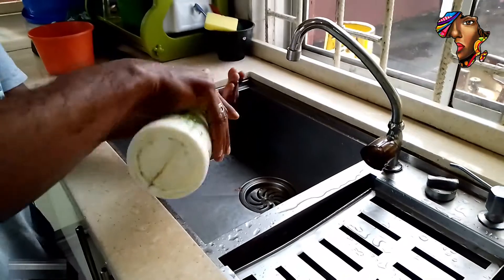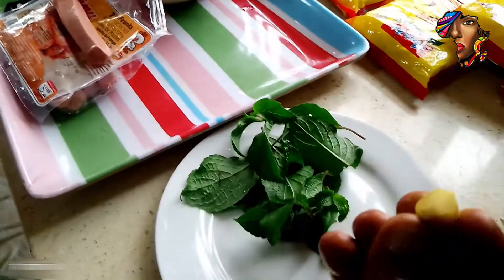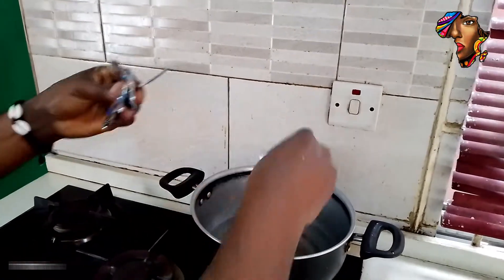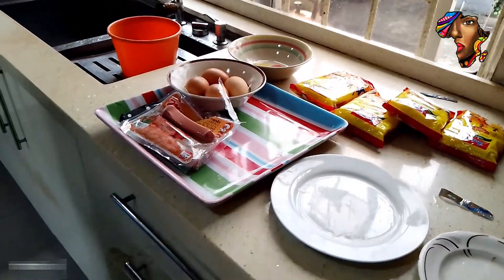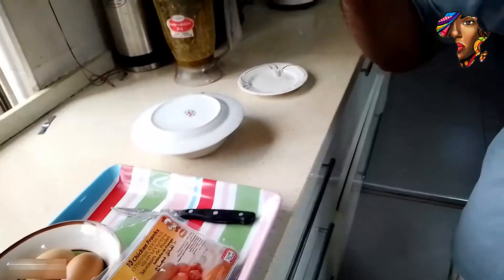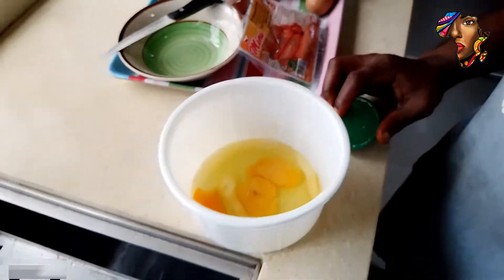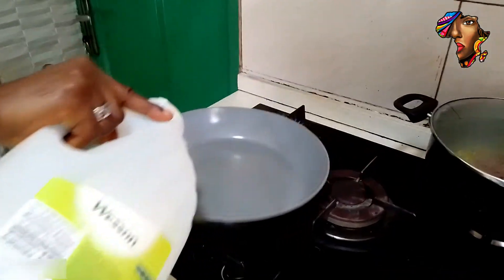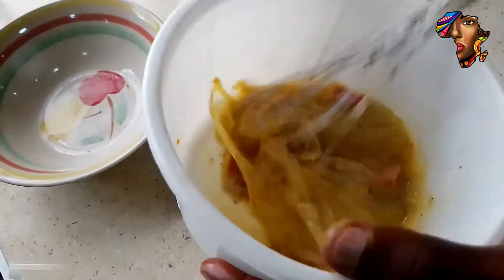How to cook tasty NOODLES with SCENT LEAF || Nchanwu || Efirin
A step-by-step method of preparing Noodles with native herbs (Scent leaf aka Nchanwu or Efirin)
Ingredients:
Noodles
Eggs
Sausages
Scent leaf (aka Nchanwu, Efirin)
Fresh pepper
Onions
Ginger
Salt
Water

All about culture: talks, food, fashion, religion, entertainment, and politics.